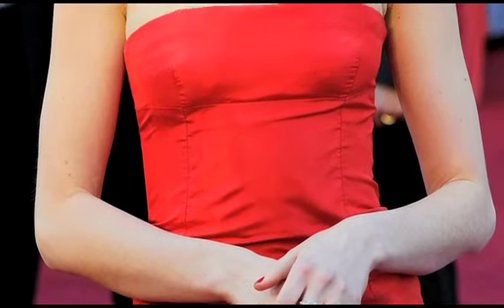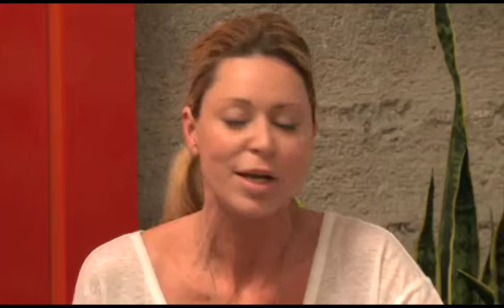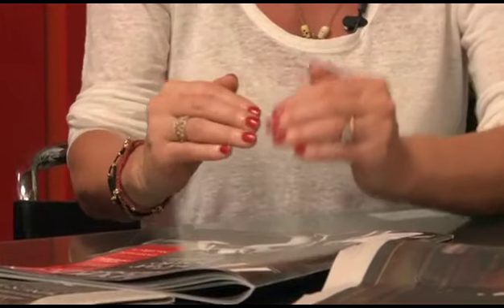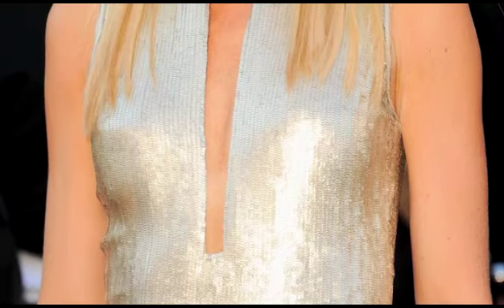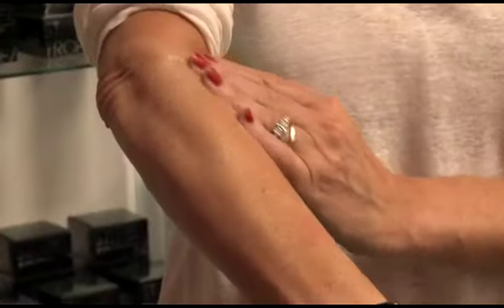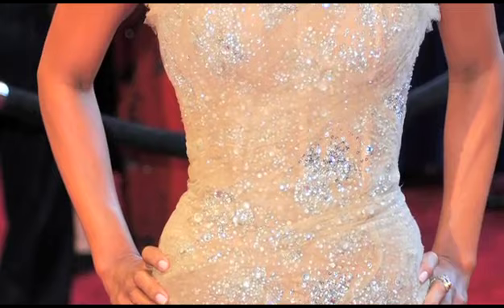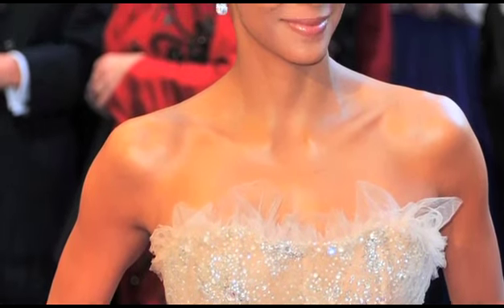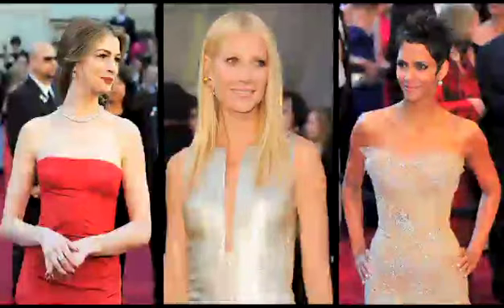St. Tropez at the Oscars® 2011!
Watch our Oscars® how-to videos, full of backstage gossip and hints & tips from our Skin Finishing Experts!